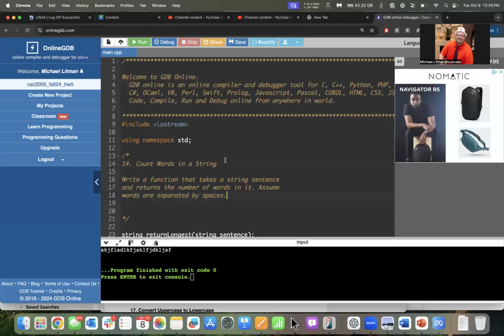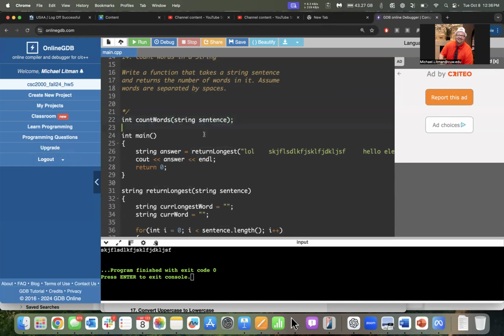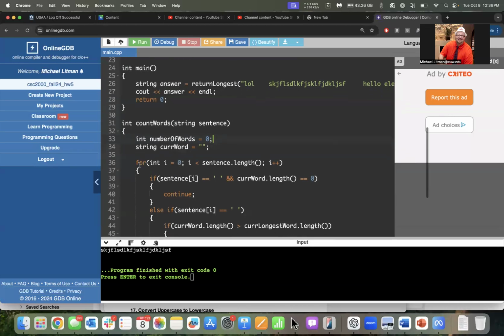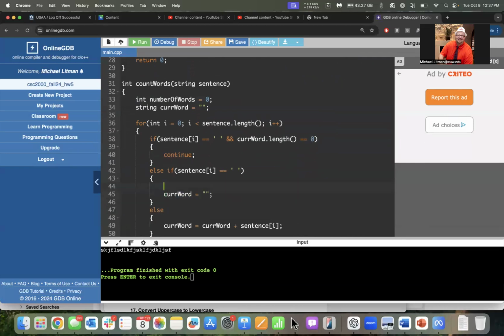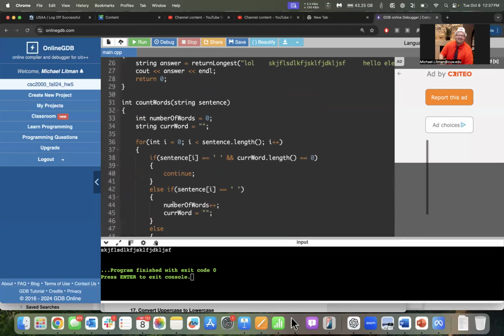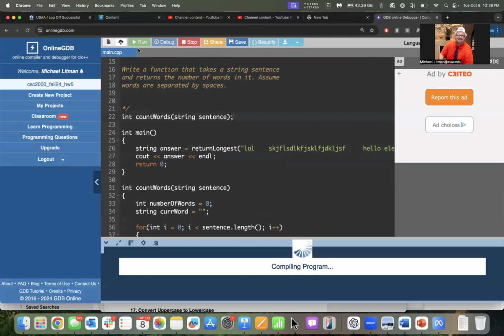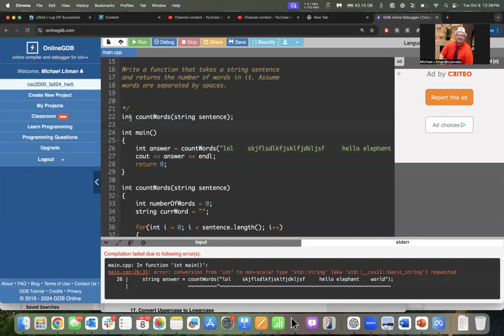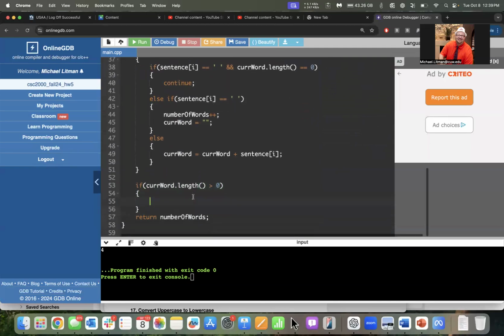CSC2000 Midterm Review - Question 14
14. Count Words in a String

Write a function that takes a string sentence and returns the number of words in it. Assume words are separated by spaces.